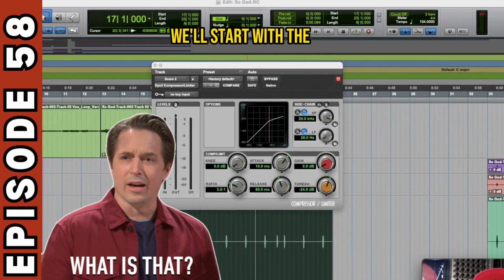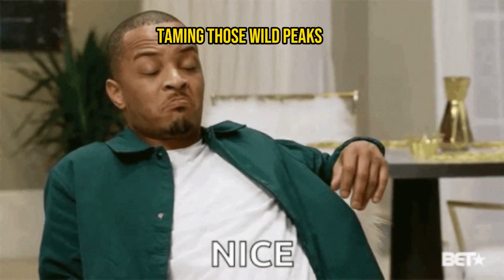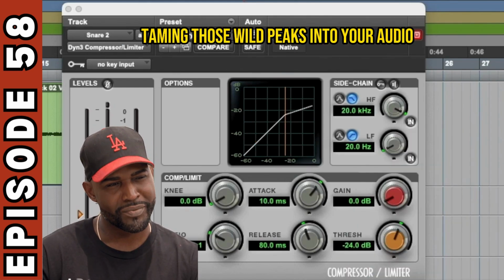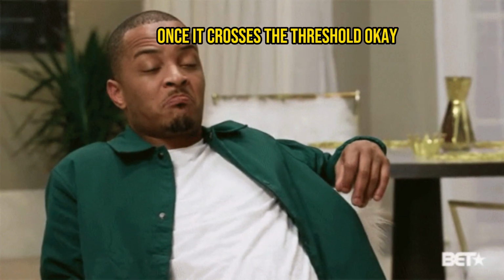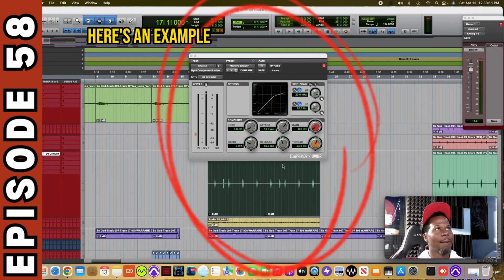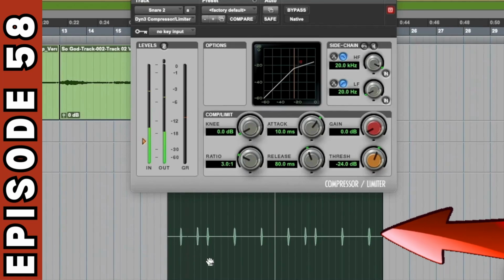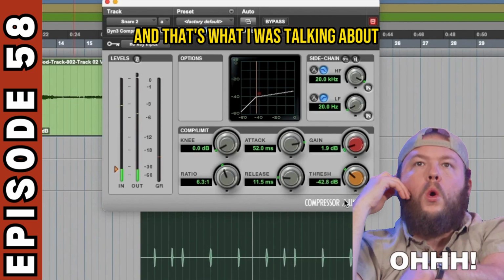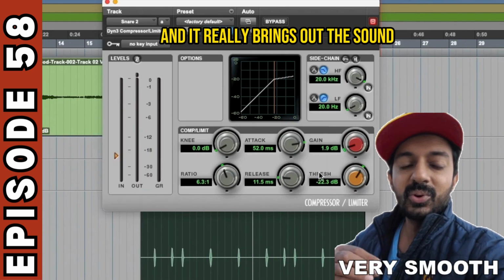Level your samples like a pro!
🥁 Are you ready to get those beats out of your head and into some dope studio monitors?
Here's everything you need to know to get started producing your first beat.

💻 Tired of watching your beats sit on your hard drive and not making money from your music!
Ever wonder how to use the compressor plugin to take your beats from "good" to "great"?

Join me in today's episode on Platinum Lyrics and Beats where we're diving deep into the world of compressor plugins – those magical tools that can transform your beats into sonic masterpieces! 🎯

From tightening up those punchy kicks to adding that extra HEAT to your snares, you'll learn all the tips and tricks to make your beats pop like never before! 🥁

🔥 About the threshold and how it sets the boundaries for your compressor to start doing its thing making the snares, claps, and vocals pop on your beats

🌐 How to set the ratio to deal with wild peaks and valleys on your tracks, so it has a more consistent vibe

🤝 The skills of using the attack and release controllers to add more body to your audio samples and aggression to your drum samples

🚀 Why Watch?
This video isn't just about using the compressor plugin; it's about making your music sound as smooth as butter on a hot summer day, with just the right amount of punch to make listeners go, "Wow, that beat was fire!"

You're just one beat away from changing your life and the world !!! 🔥🔥🔥

Let's continue to produce with a purpose.

- Treboey
🔥 TOOLS I USE TO PRODUCE DOPE BEATS/SONGS 🔥

🎧 🎤🎹 Get everything you need in one box, and start creating dope beats right away,,The complete studio bundle for new music producers 🔥🔥🔥

🎹 AKAI MPK Mini Keyboard With Drum Pads

🔊 Alesis Studio monitors

🎤 Neumann mic TLM 103 With Suspension Shockmount

💂 Mudder 5 Pack Foam Mic Cover

🎧 Sony mdr7506 professional large diaphragm headphones for producing music

Akai Professional MPC Renaissance Controller/Sound Library

AKAI Professional MPK261 - USB MIDI Keyboard Controller

Alesis SamplePad Pro - Percussion and Sample-Triggering Instrument With 8 Velocity Sensitive Drum Pads, 200+ Built-in Sounds

Black Studio Acoustic Panels
4PACK 48"X 24"X 2" (Soundproofing Foam Wedge Tiles)

Black Acoustic Foam Panels
24 Pack-12 x 12 x 2

Top Daw in the music industry
Protools Software (DAW)

The BeatBuddy Drum Machine Guitar Pedal, The Midi Maestro,
The Cabli, and The Aeros Loop studio 👀

Audio-Technica turntables for sampling

External Hardrive
SanDisk 2TB Extreme PRO Portable SSD

Portable DJ Facade Booth

FL Studio

Airbit The Top Beat Selling Platform
Start Selling Your Beats Online Today!!!